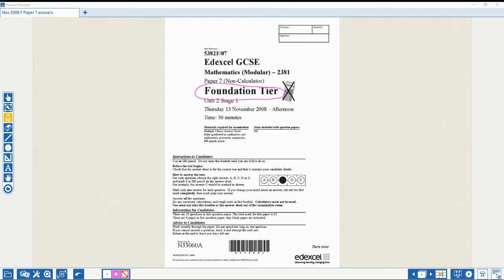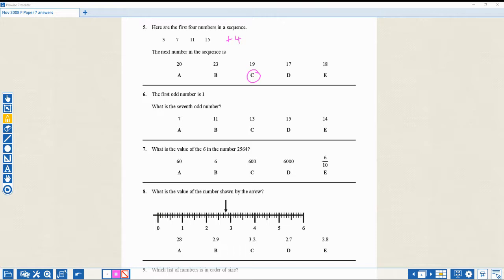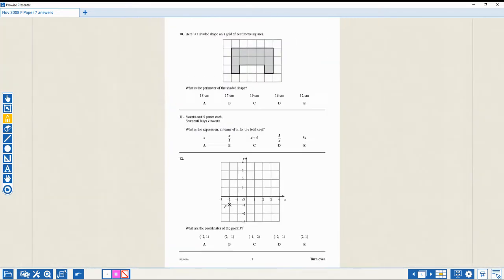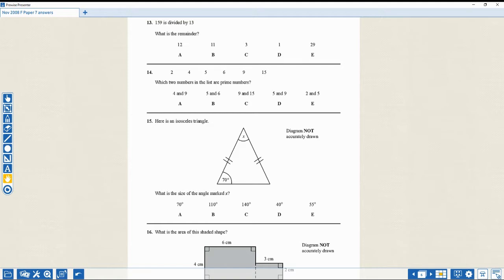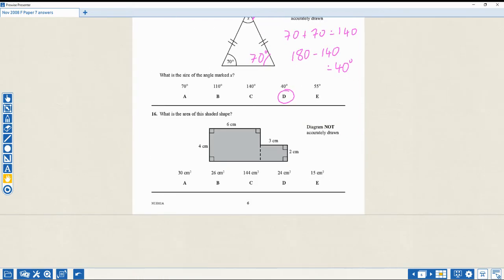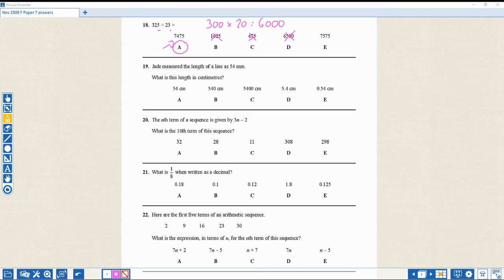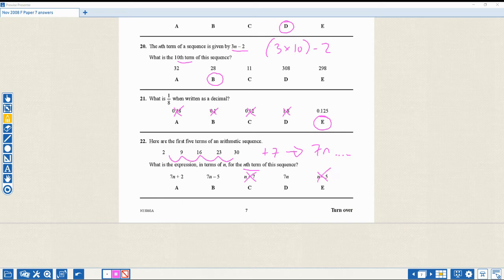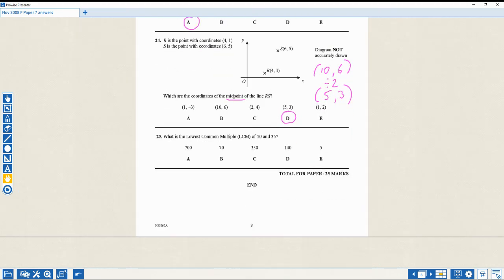Homework Paper 3 FOUNDATION part 1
Solutions (November 2008) FOUNDATION